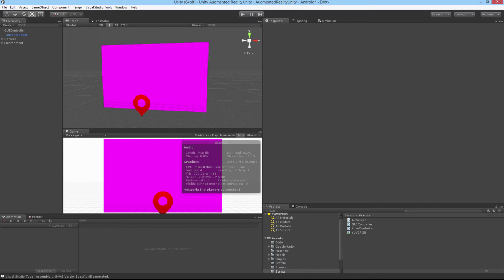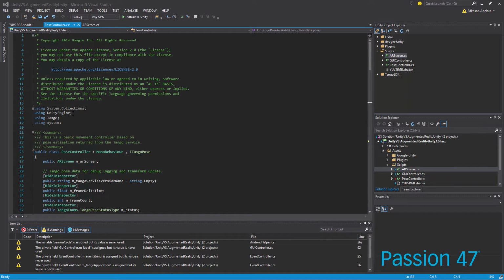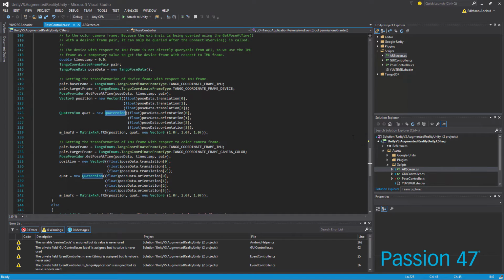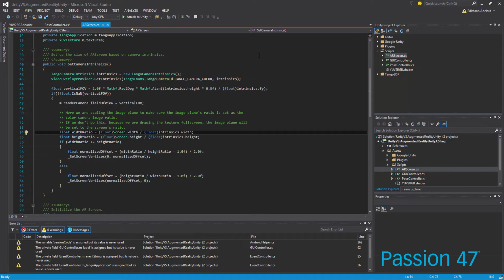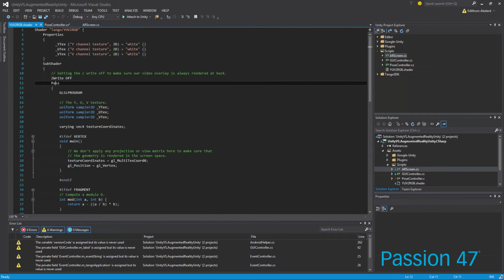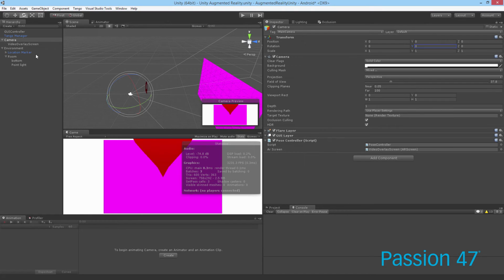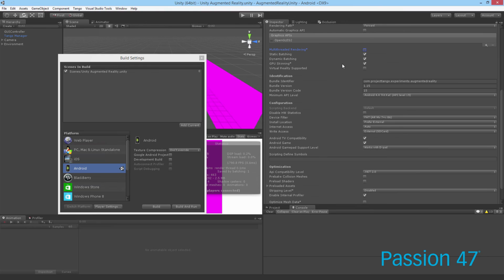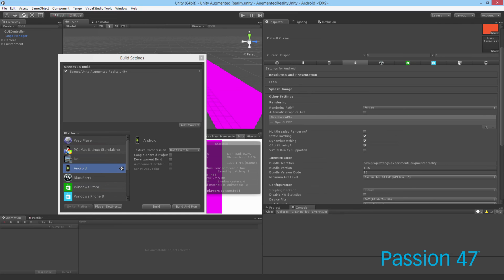Project Tango AR Example Walkthrough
Learn how to go setup and take advantage of the Project Tango AR example files. What you need and some gotchas that are sure to trip yu up.